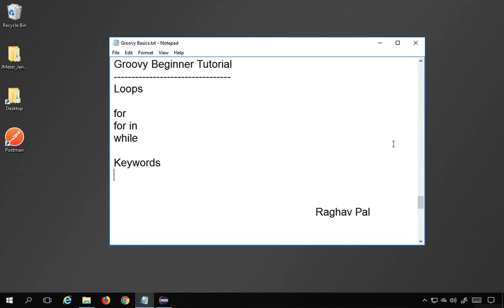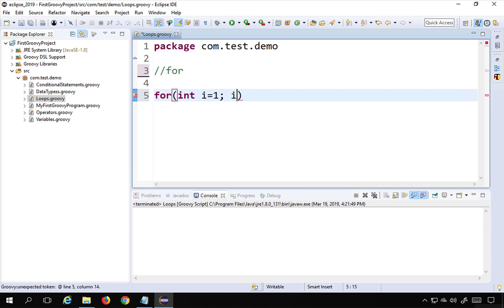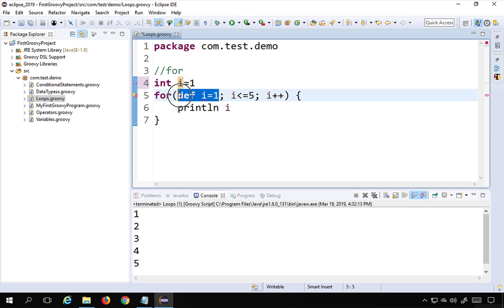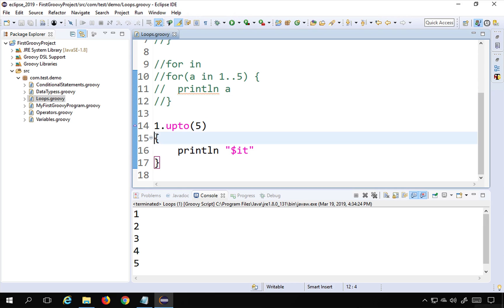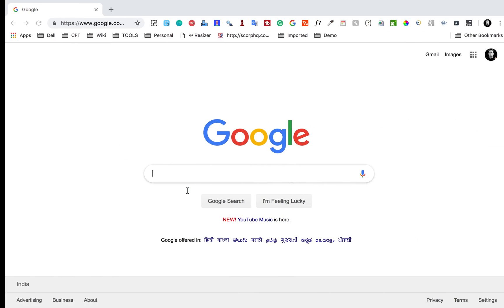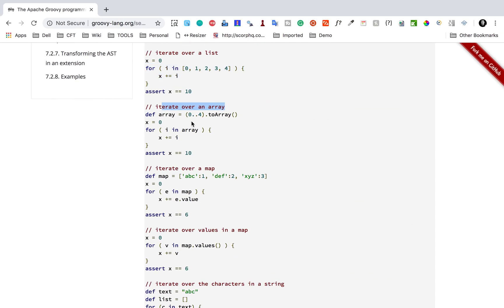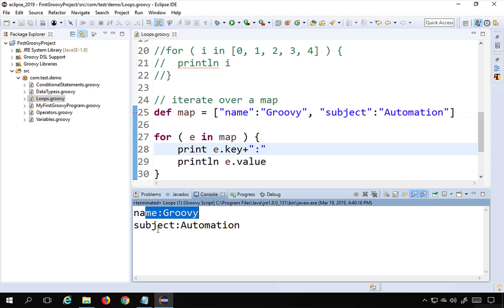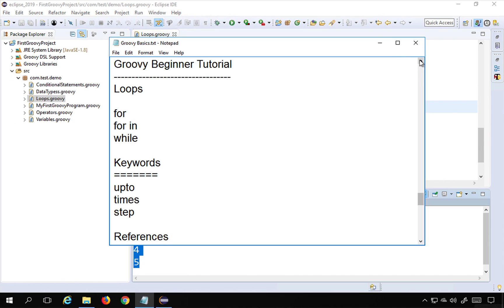Groovy Beginner Tutorial 12 | Loops in Groovy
Hi, I am Raghav & today we will learn:
Loops
for
for in
while

Keep Learning,
Raghav